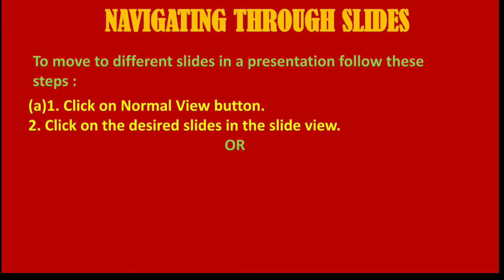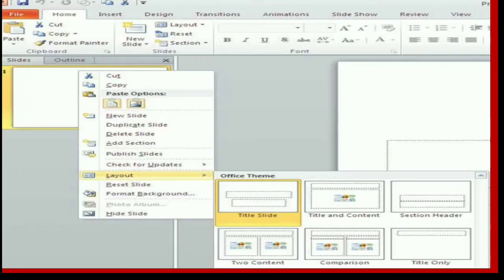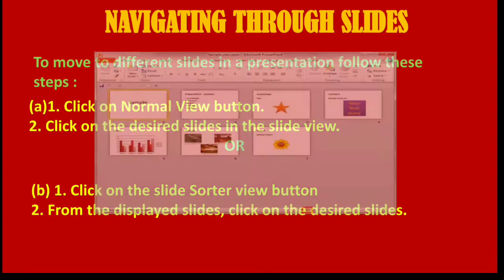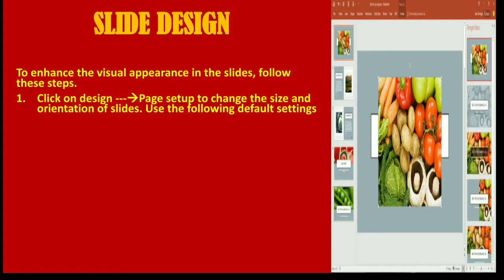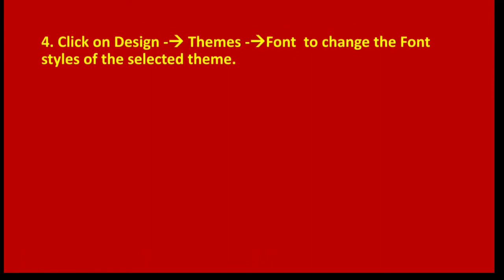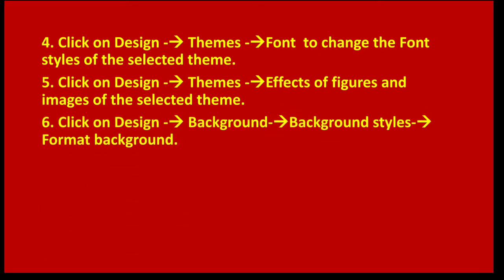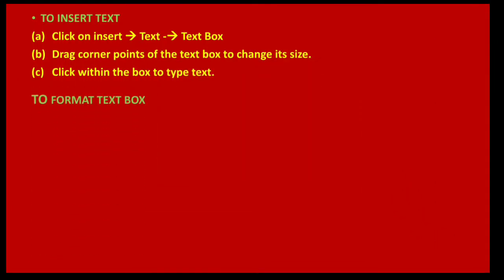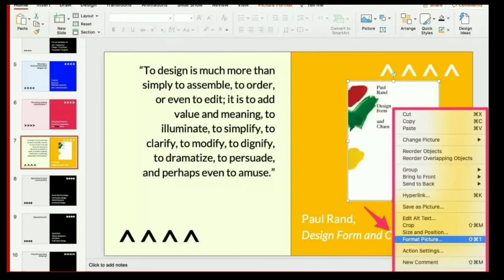PRESENTATION - VISUAL EFFECT - II ( Navigation through Slides) CL - VI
In this session, I have explained how to navigate through slide. How to make use of different slide layout. How to format the slides to make more presentable.